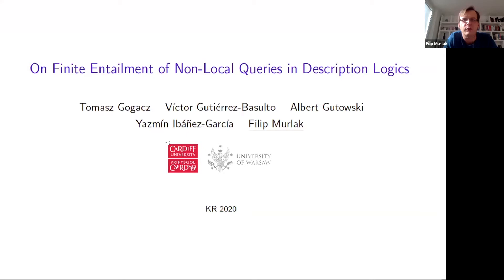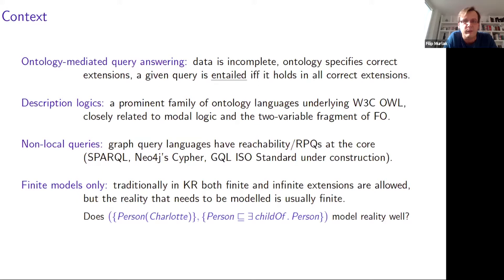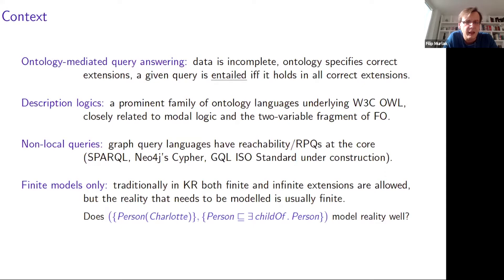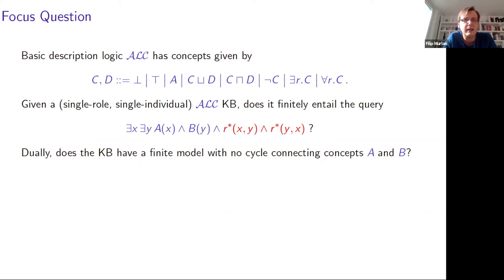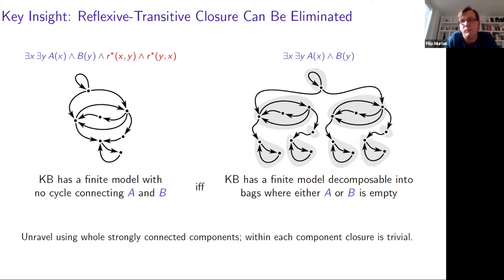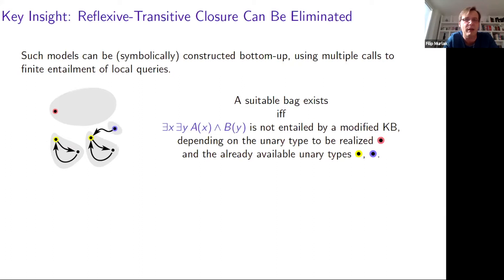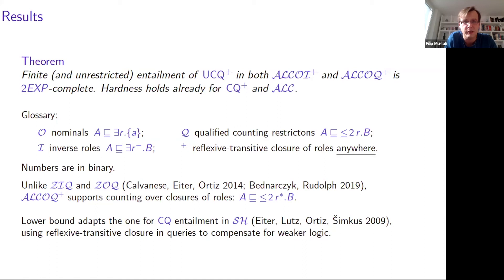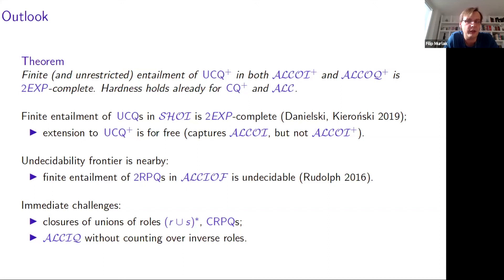KR 2020 - On Finite Entailment of Non-Local Queries in Description Logics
Tomasz Gogacz, Victor Gutierrez-Basulto, Albert Gutowski, Yazmin Ibanez-Garcia and Filip Murlak:
On Finite Entailment of Non-Local Queries in Description Logics
KR 2020 - Session 27